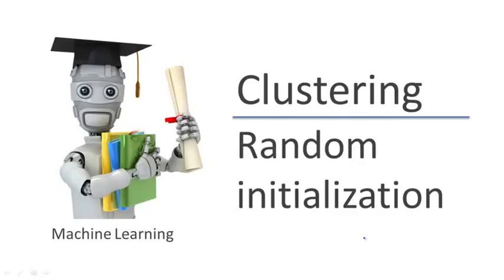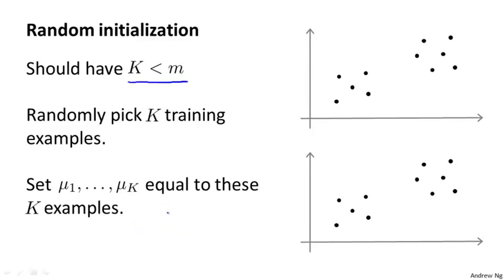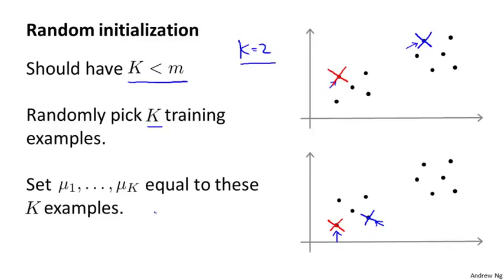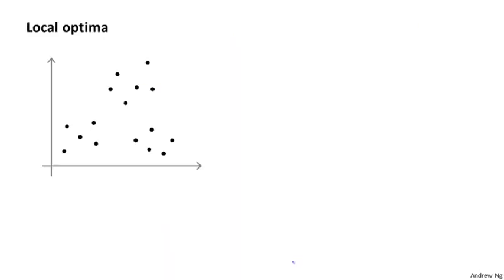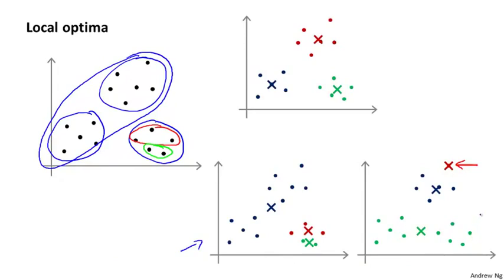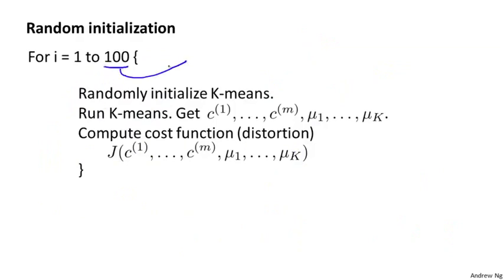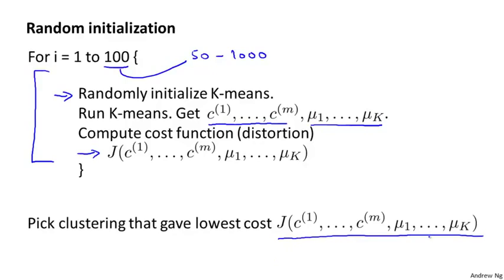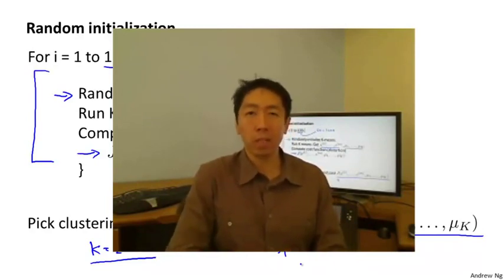13 4 Random Initialization 8 min